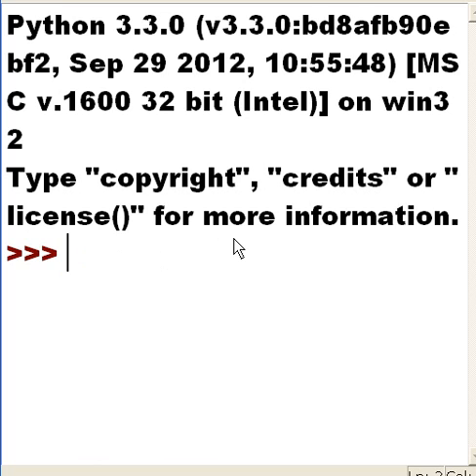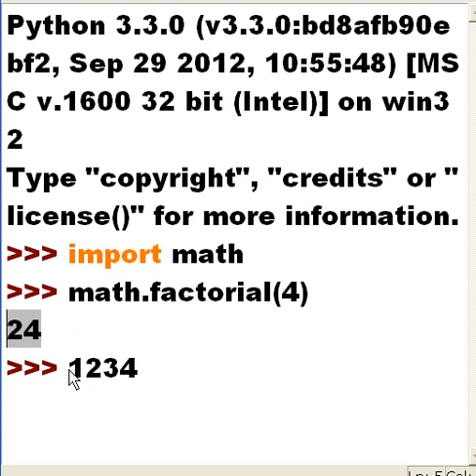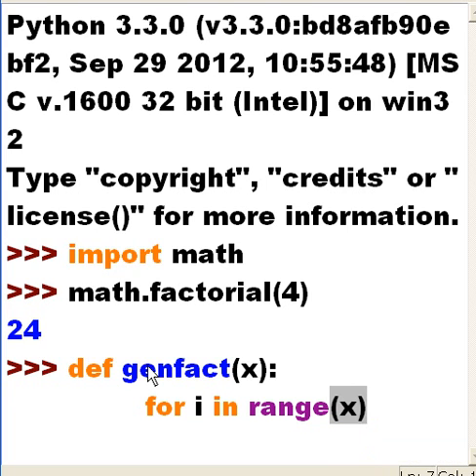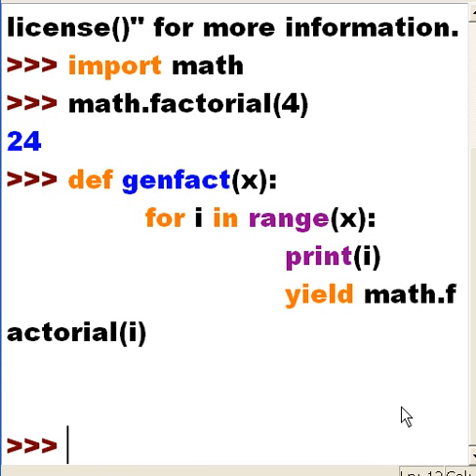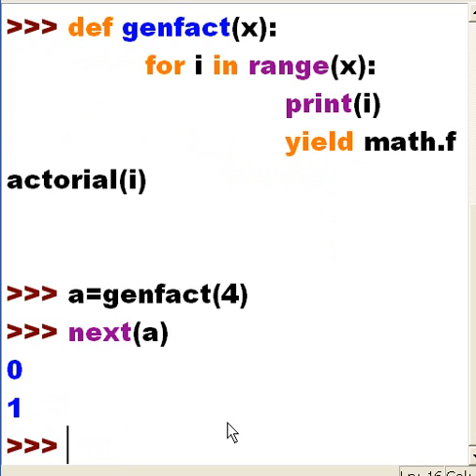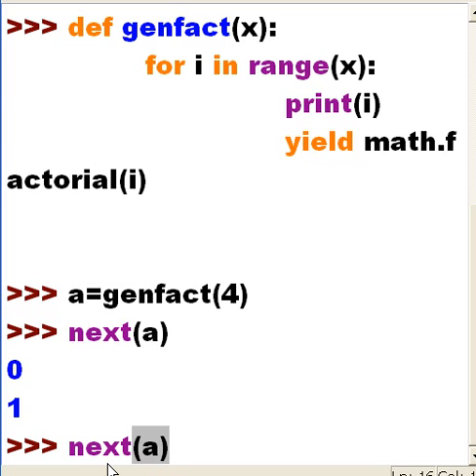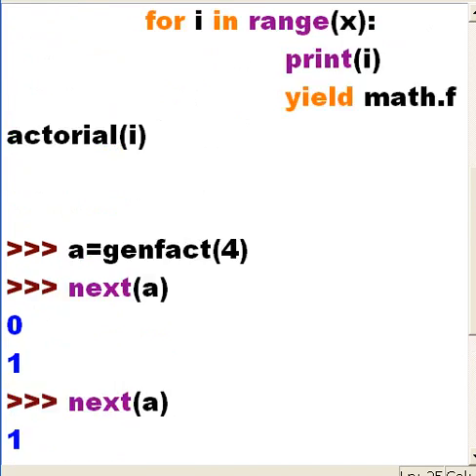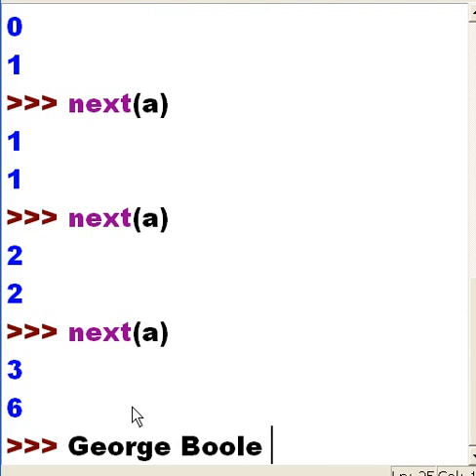Python Generators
Generators are discussed here.
Sort of interactive functions.